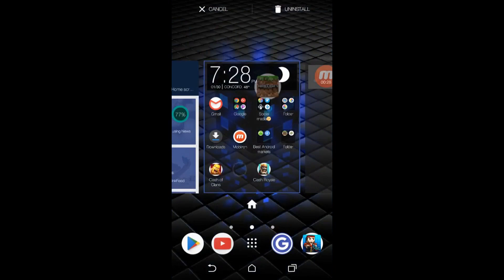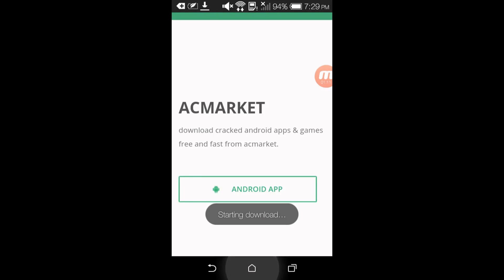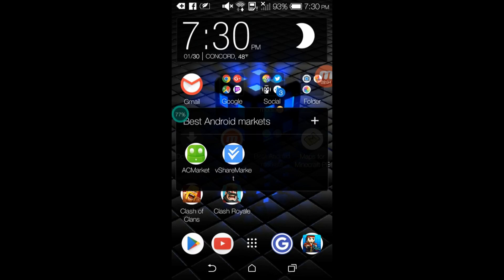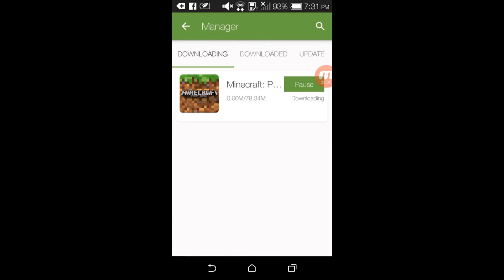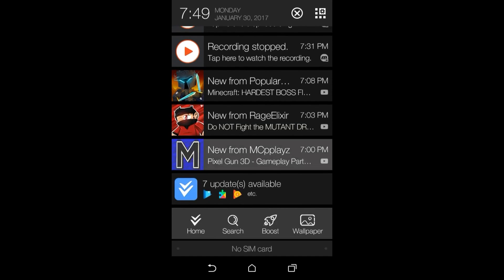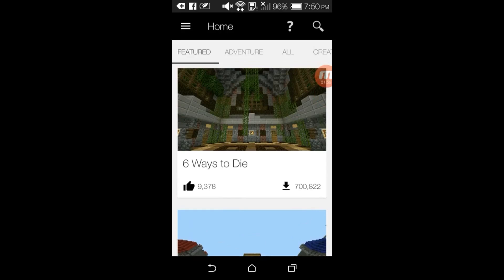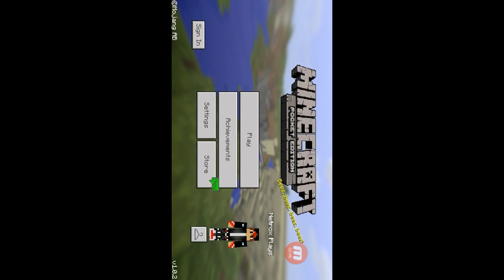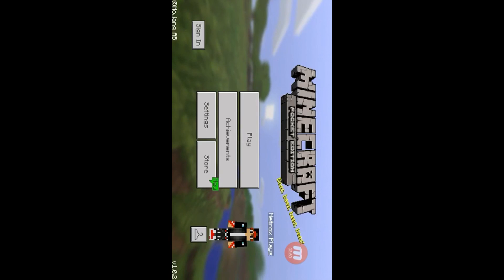How to install Minecraft Pocket Edition latest version on Android for free no Root !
How to install Minecraft Pocket Edition latest version 1.0.2 on Android for free no Root !

Make sure to comment on every video I post what you want to see me do in videos like give me a request ok

Quality: HD

Scr recorder : Mobizen

Link: to AC market